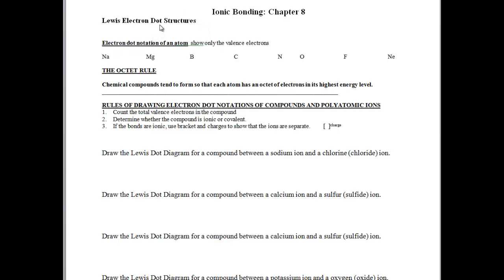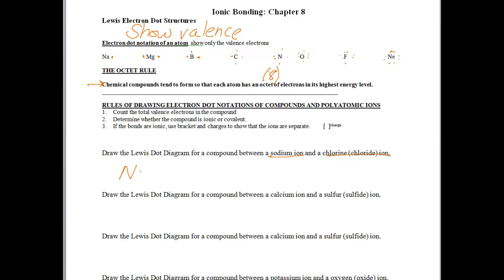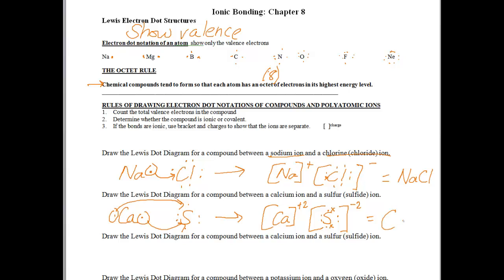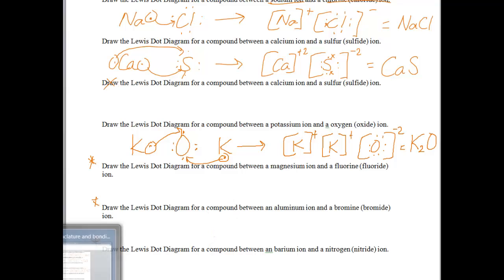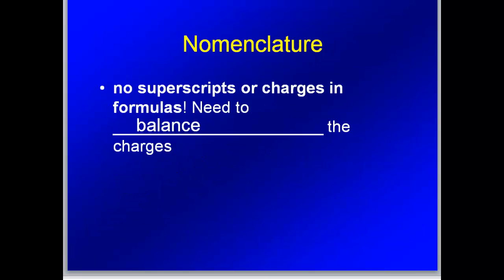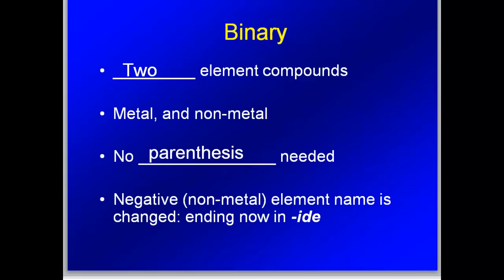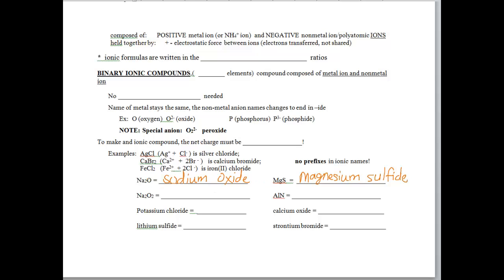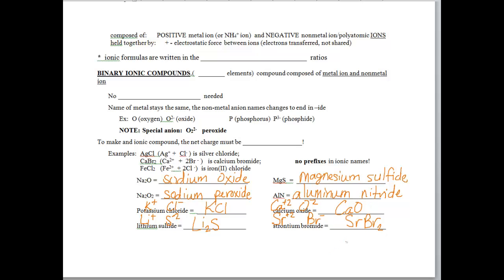Mahoney podcast 5.2 ionic bonds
page 4 and 5 in Unit 5 packet